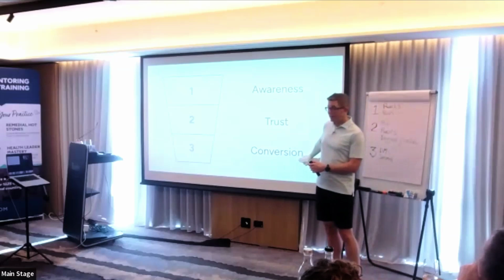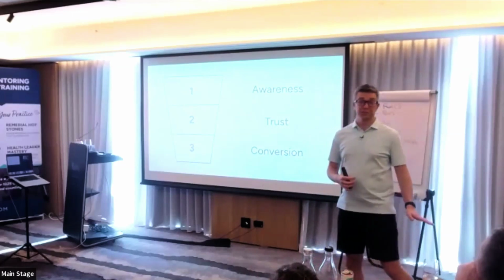How to Use Instagram to Get More Massage Bookings (Not Just Views)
This session from last week's live members-only Intensive is about getting clients from Instagram – based on our experience of getting over 2.6 million views on a reel, and growing by nearly 1000 new followers and getting immediate bookings.

Because views on Instagram is one thing... but getting actual bookings is another — and most massage therapists are missing the step in between!

In this clip James breaks down the three-stage Instagram framework we use at The Health Leader Co. to turn content into clients: Awareness, Trust, and Conversion — and which Instagram formats belong at each stage.

This goes alongside our full blog post on the topic which you can read

What you'll learn:

- Why Reels, feed posts, Stories and DMs each play a different role
- The mistake most therapists make that kills conversion (hint: it's skipping the trust stage)
- What your call to action should actually say at each stage of the funnel
- Why lower views on some content is a feature, not a failure

Want to go deeper on building a massage practice you love?

👉 Health Leader Mastery — our mentor program for massage therapists and bodywork professionals